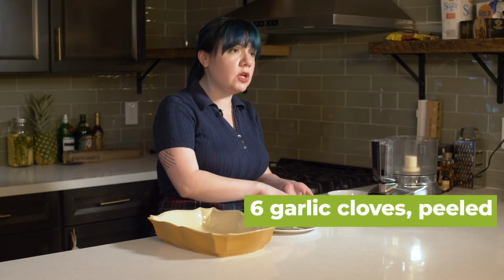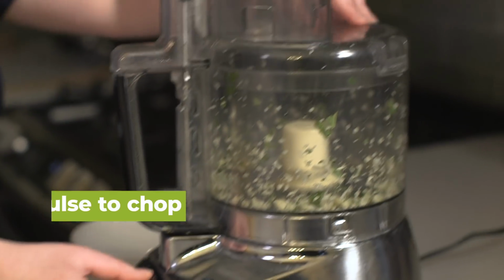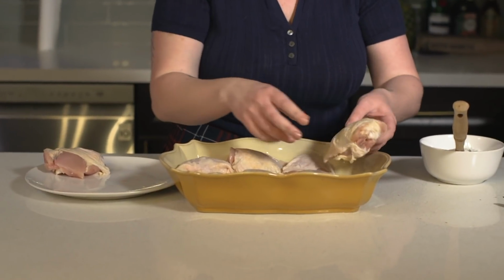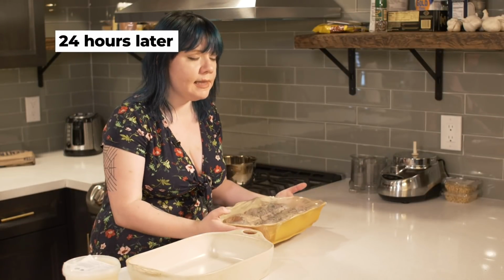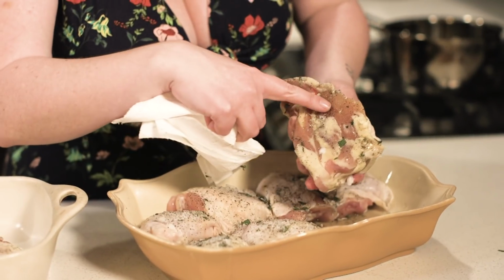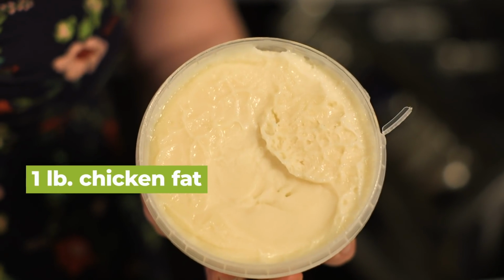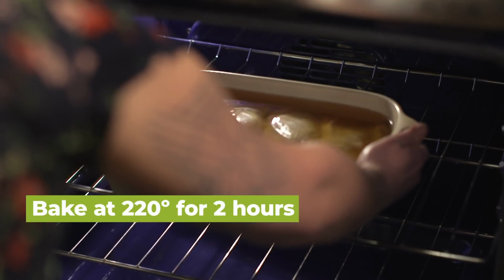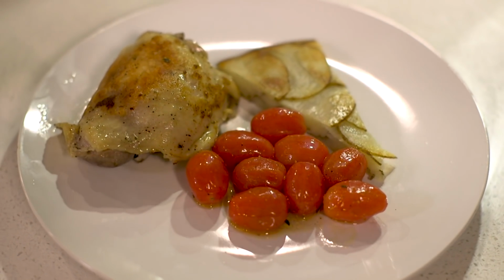How to Throw a Cheap Dinner Party: Entrée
Claire makes chicken thigh confit, which sounds fancy and decadent, but won't break the bank.